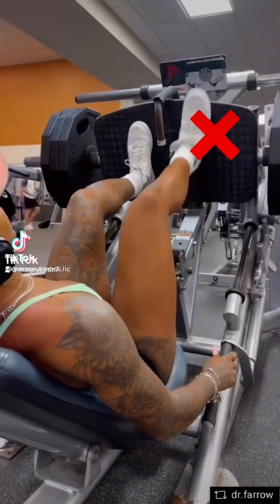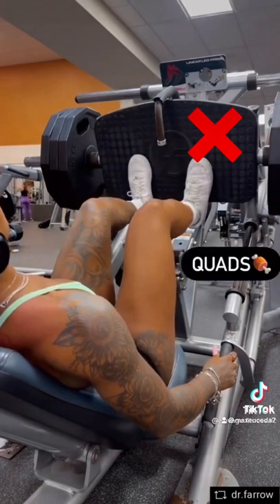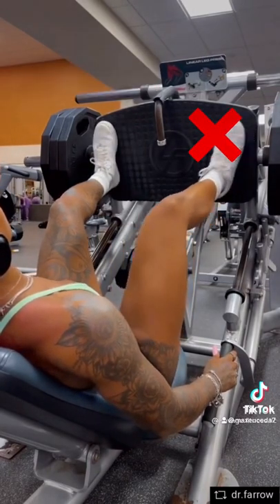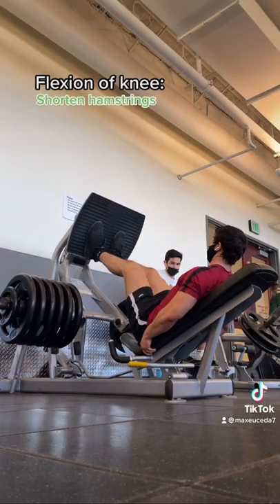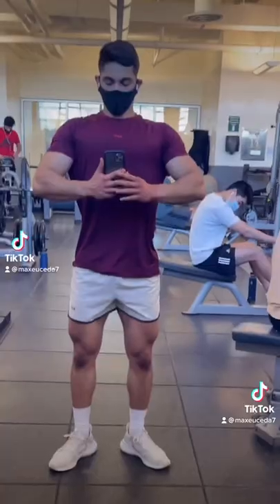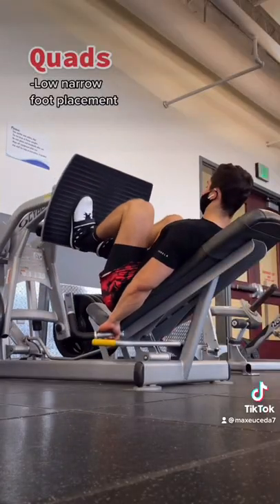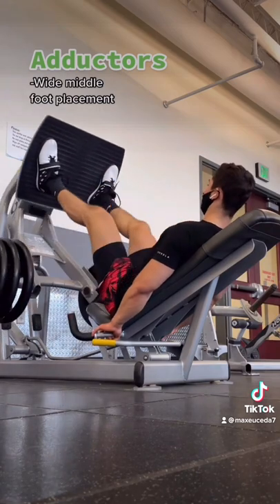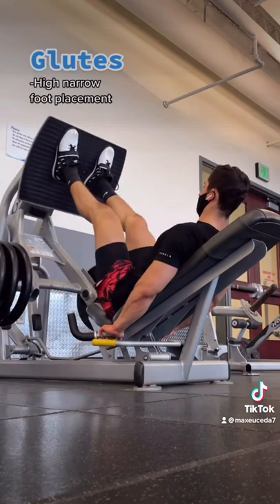Can you work HAMSTRINGS during a LEG PRESS?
Alright, so this video has been going around basically saying that you can work your hamstrings during the leg press, but even though you might feel your hamstrings during this exercise, they won’t be adequately stimulated because they don’t undergo any change in length. That’s because as you lower the weight down, the flexion of your knee will shorten your hamstrings, while the flexion at your hip will lengthen them, so they basically cancel each other out. But you can still bias other parts of your legs and here’s how. For more quad emphasis, use a low narrow foot placement to maximize knee flexion. For more adductors, use a wide middle foot placement to maximize hip adduction. And for more glutes, use a high narrow foot placement to maximize hip extension.